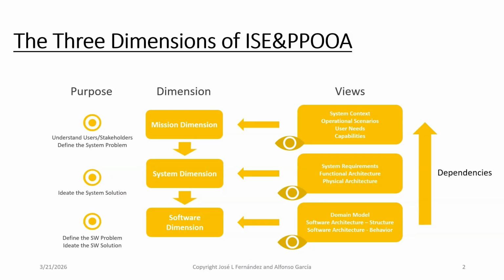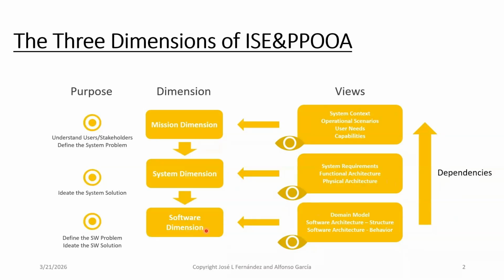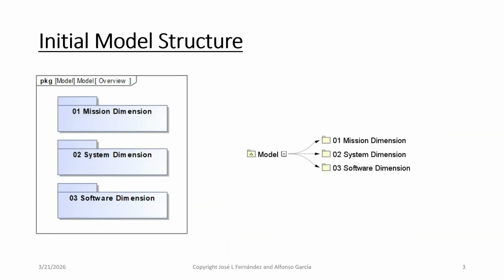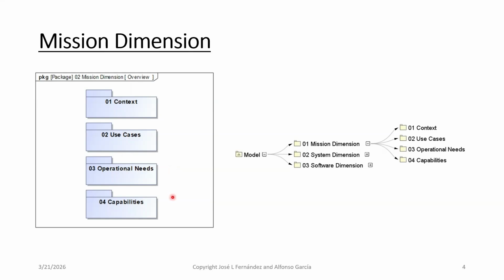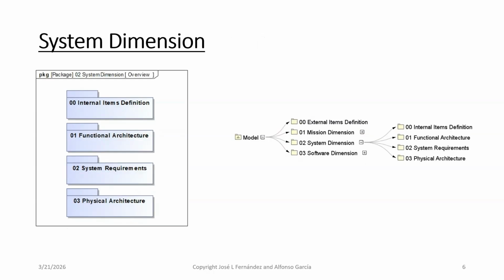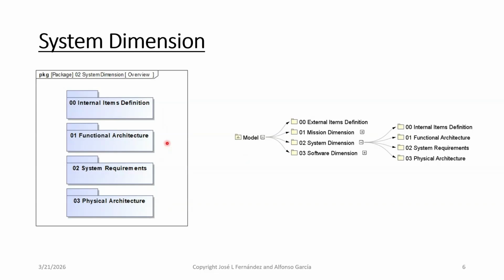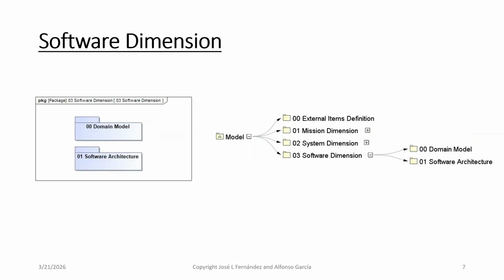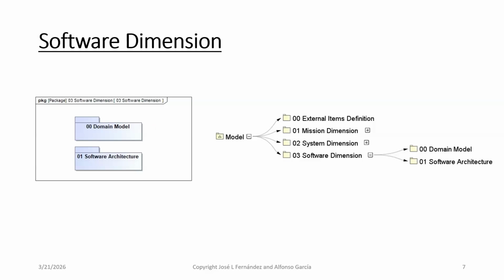Model Structure of the system using ISE&PPOOA MBSE methodology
It's very important to use the package diagram provided by SysML and the modeling tool effectively to organize the system model. The ISE&PPOOA methodology recommends organizing the model according to the dimensions it proposes: mission, system, and software. Each of these dimensions will contain subpackages, which in turn will contain the necessary SysML diagrams according to the ISE&PPOOA methodology criteria.